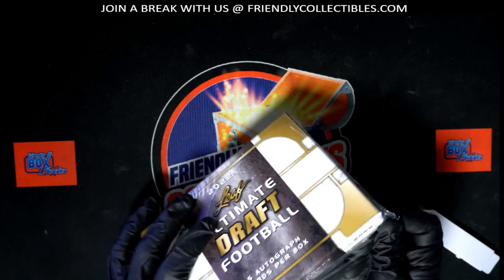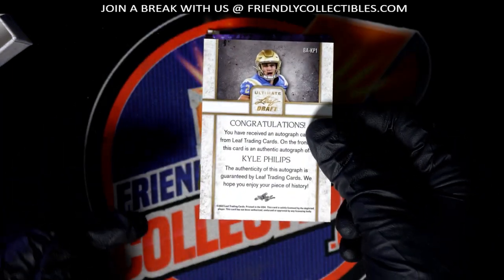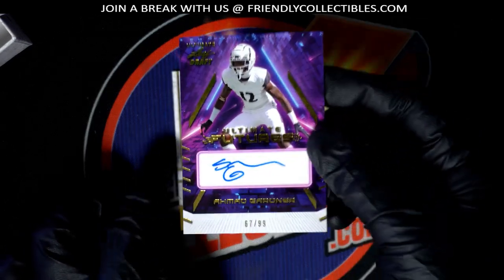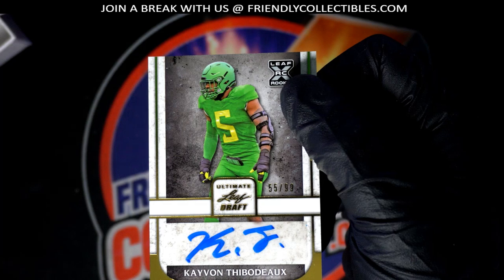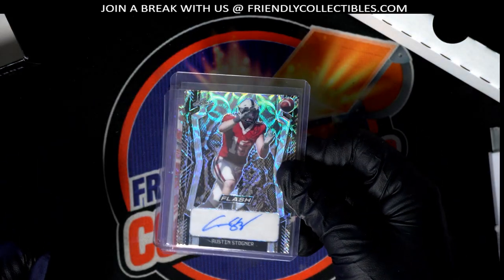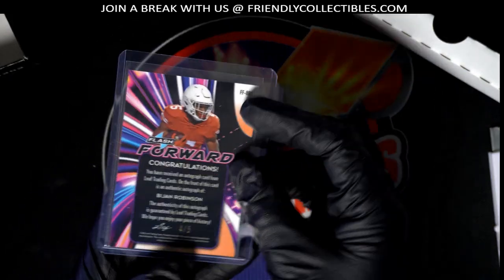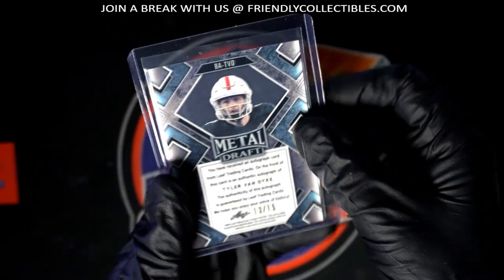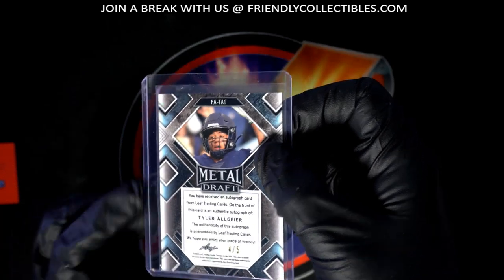3 box break of LEAF Football ID 3BOXLEAFFB101